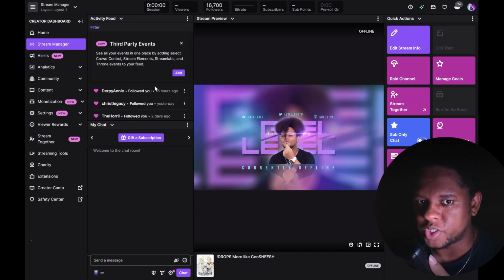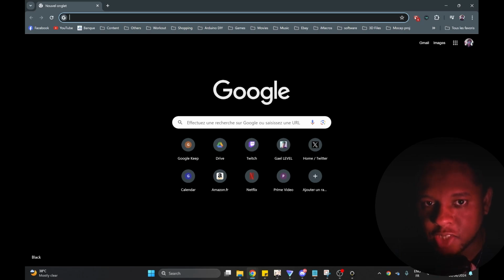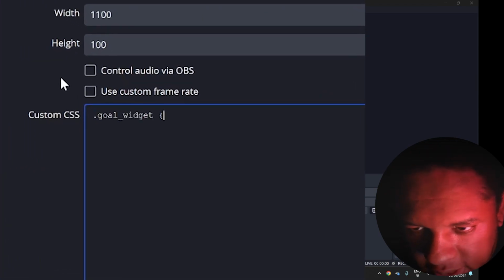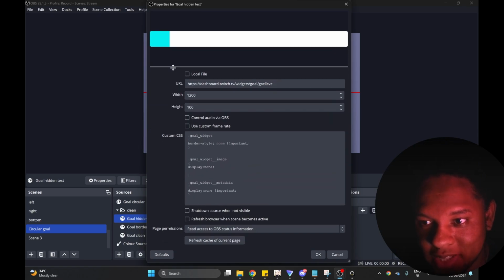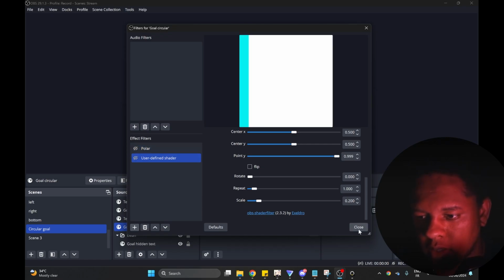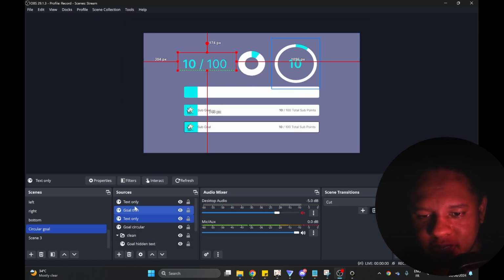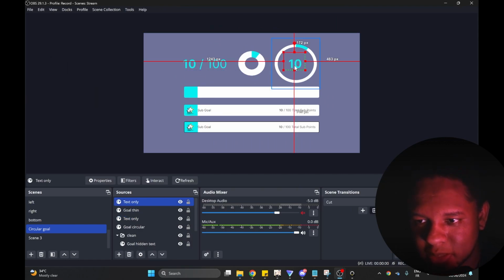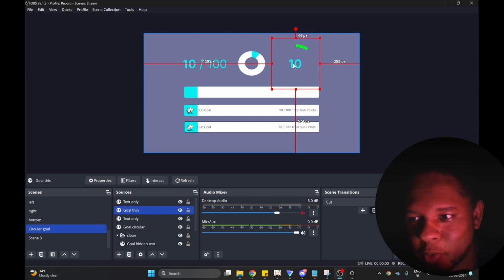Customize Twitch Sub Goal in OBS - Circular Widget How to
How to turn the Twitch sub goal widget to a circular one in OBS studio.